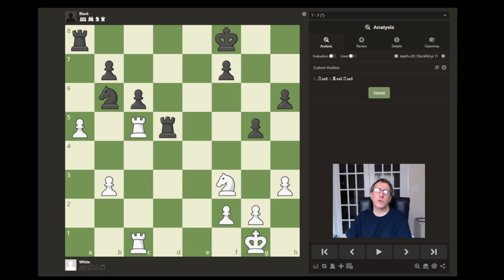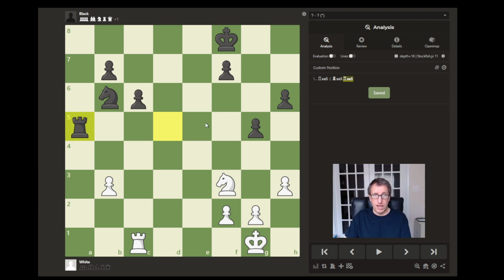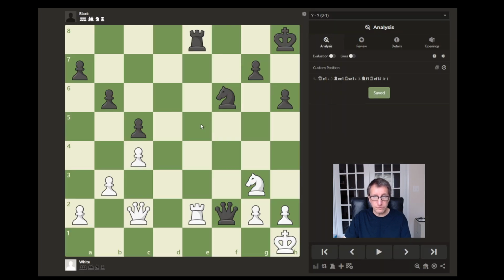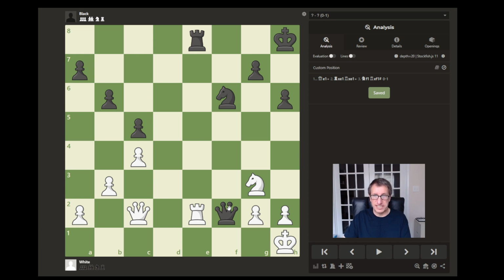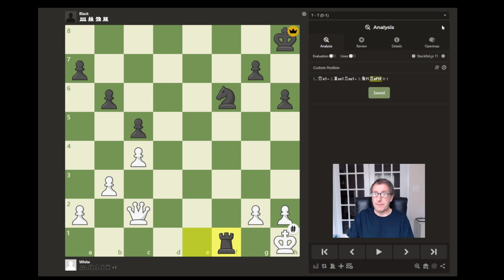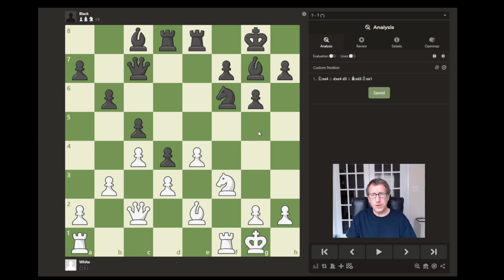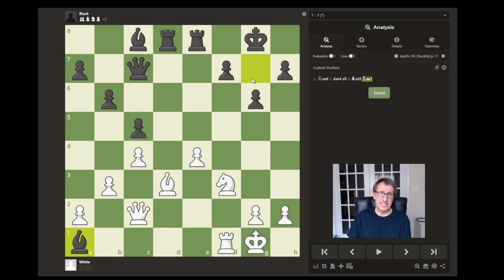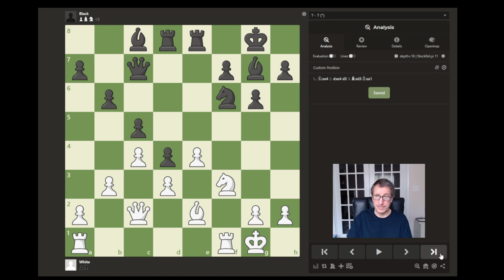X Ray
X Ray chess tactic delivers a surprise attack to your opponent, allowing you to score more wins!